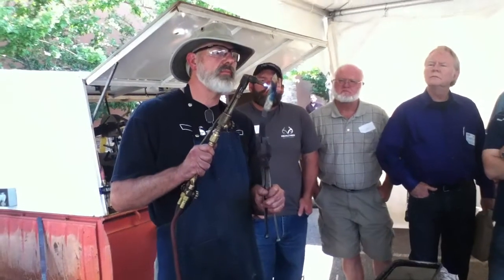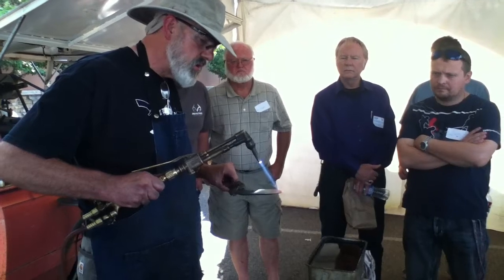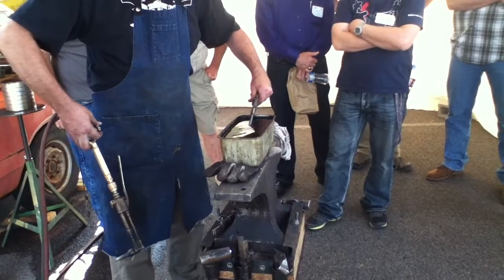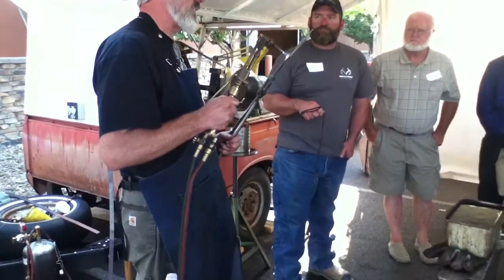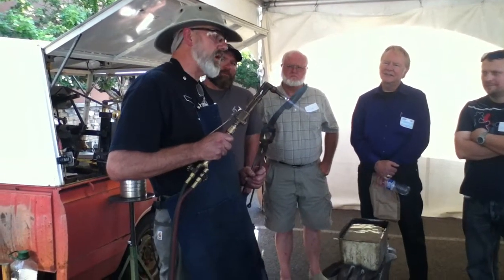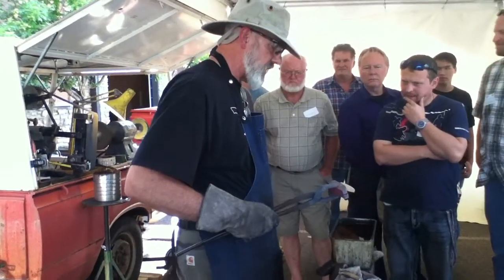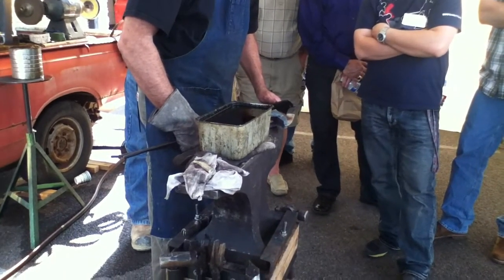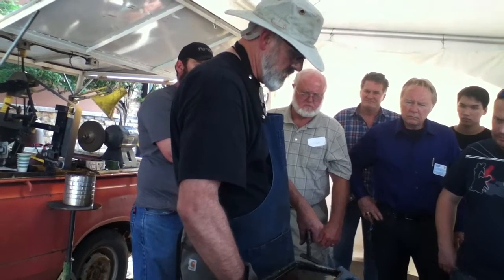Denver Custom Knife Show.